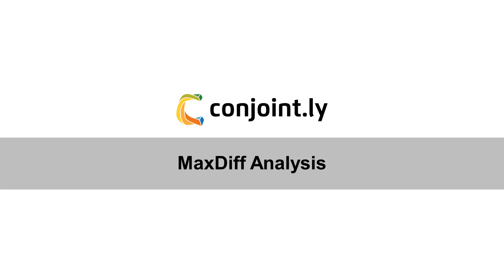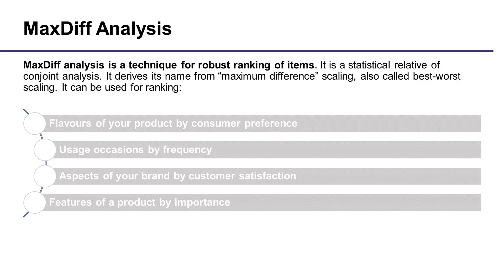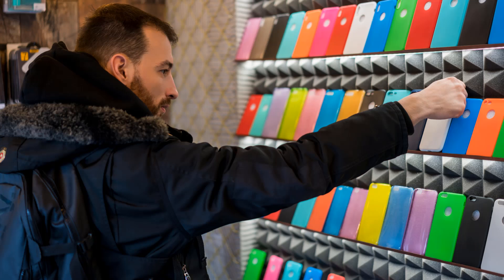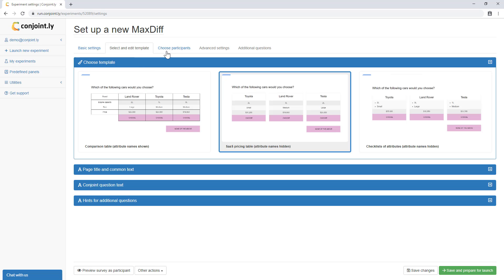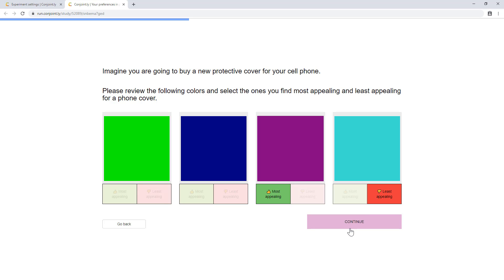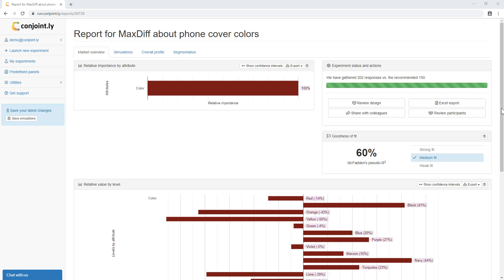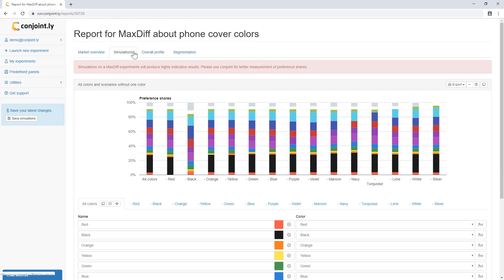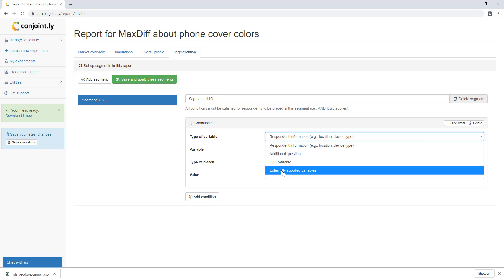Conjont.ly - MaxDiff Analysis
MaxDiff analysis is a technique for robust ranking of items. It can be used for ranking:
● Flavours of your product by consumer preference
● Usage occasions by frequency
● Aspects of your brand by customer satisfaction
● Features of a product by importance

Conjoint.ly’s novel robust approach to MaxDiff allows for:
● Testing of multiple attributes in the same survey
● Brand-Specific combinations of attributes for when each brand is substantially different (To enable that, first create a Brand-Specific Conjoint and then convert it into the MaxDiff variety)
● Simulation of preference shares, at a highly indicative level

[Video Transcript]🎥:

Hello from Conjoint.ly. Let’s talk about MaxDiff Analysis. MaxDiff analysis is a technique for robust ranking of items. It is a statistical relative of conjoint analysis. It derives its name from “maximum difference” scaling, also called best-worst scaling. MaxDiff can be used for ranking things like: flavours of your product, usage occasions, aspects of your brand, and product features. In this video, we will show you how to use this tool in three steps, starting with the set-up.

1️⃣ Let’s say you want to assess colours for phone covers. You can insert the features you would like to test. In the case of consumer products, multiple packshots can be easily added directly from PowerPoint and other file formats.
Once you save your experiment, Conjoint.ly allows you to customise respondent interface, select your own audience or source panel responses from us, apply advanced settings (such as set up redirects and run the survey in multiple languages), and insert other question types.

2️⃣ Respondents will be asked to make a choice of the most preferred and least preferred features out of approximately four options. You can change the text of the MaxDiff question to ask respondents about their most and least common usage occasions. They will need to make this selection up to a dozen times.

3️⃣ Conjoint.ly offers several key outputs of MaxDiff Analysis:
● Relative value by level shows the relative performance of specific levels. For example, “Navy” performs better than other colours and “Yellow” performs worse than others. This output can help you select most preferred features, packs, logos, and claims.
● Share of preference simulation helps you understand what percentage of people would be most interested in a particular item.
As with other Conjoint.ly methods, raw data is available as an Excel output, confidence intervals are provided wherever possible, and all reports are segmentable by respondent characteristics.